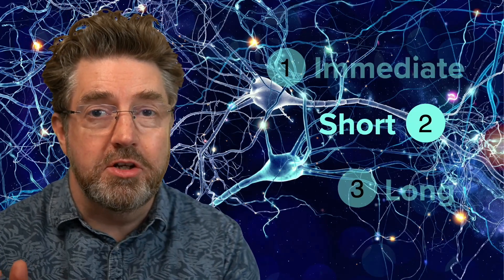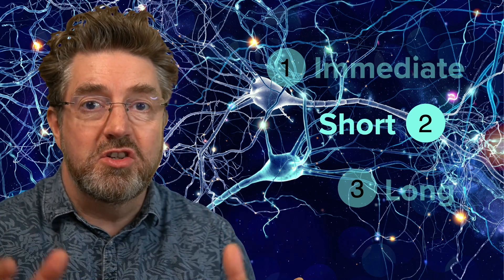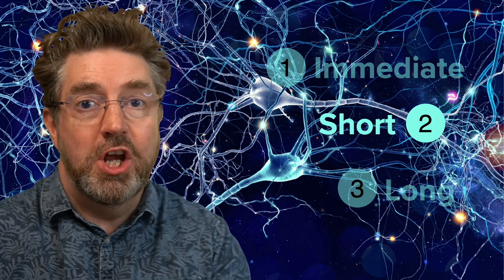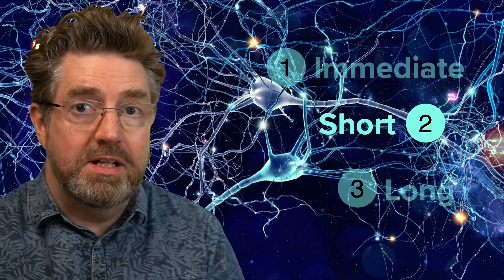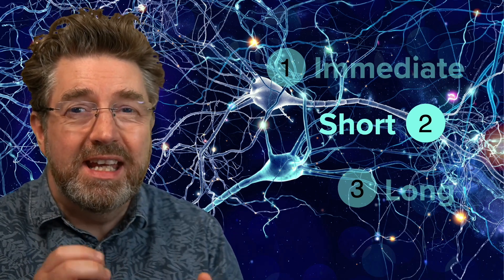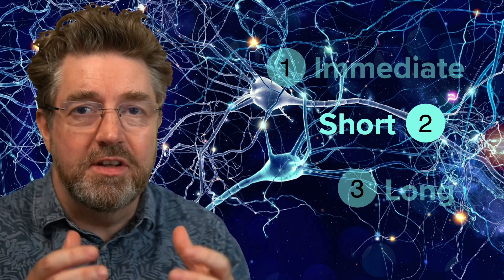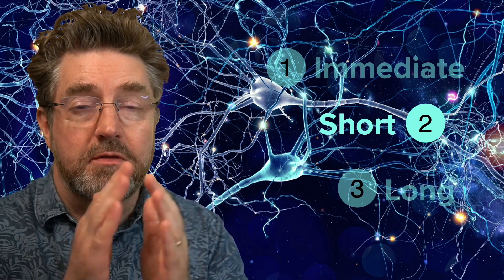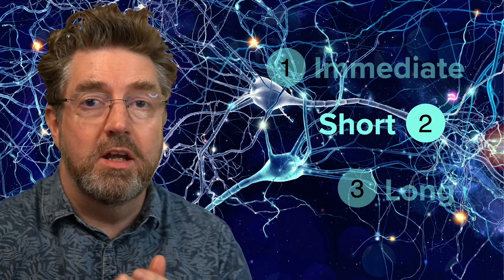Use These Four Powerful Techniques to Harness Curiosity and Get Noticed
If you want to build credibility, build trust, build authority  and get people to take action - you need their attention.

This video shows you how to harness curiosity to get potential clients to start engaging.